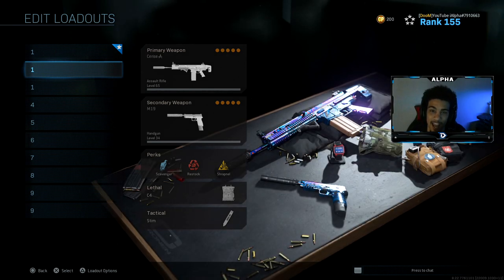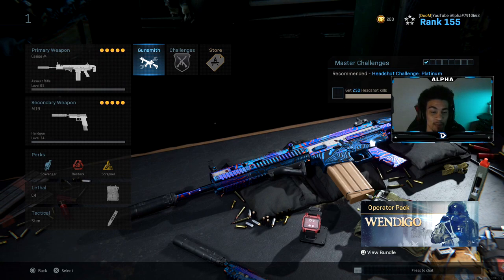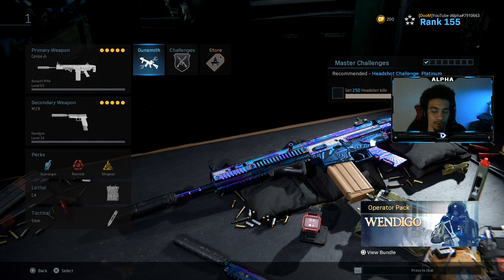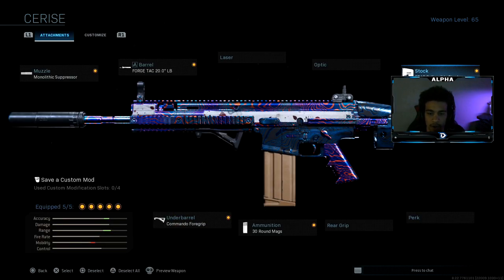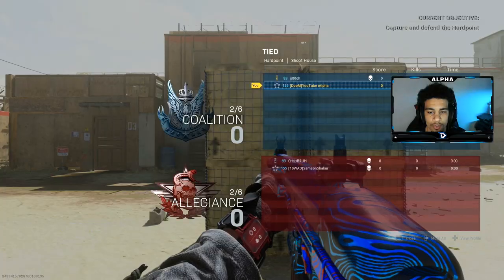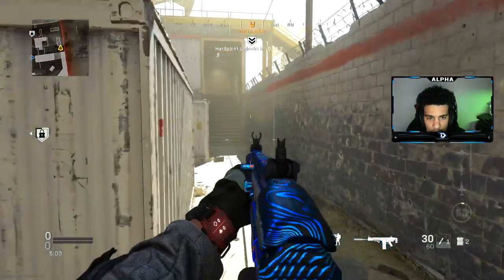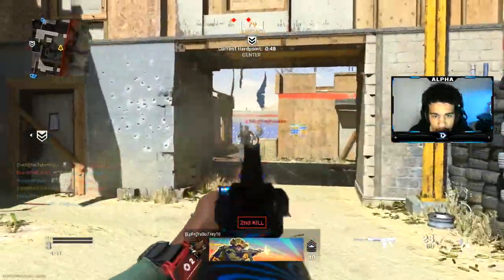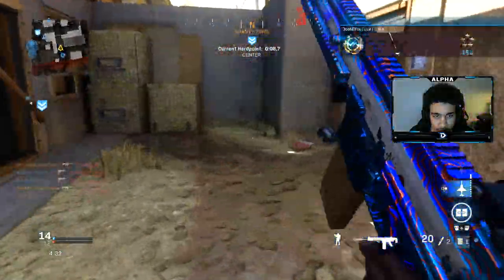86 K/D! OVERPOWERED SCAR CLASS SETUP in MODERN WARFARE.. (BEST FN SCAR 17 CLASS SETUP) COD MW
86 K/D! OVERPOWERED SCAR CLASS SETUP in MODERN WARFARE.. (BEST FN SCAR 17 CLASS SETUP) COD MW